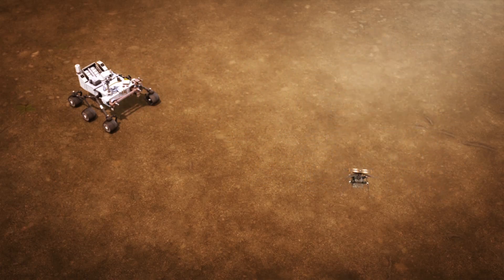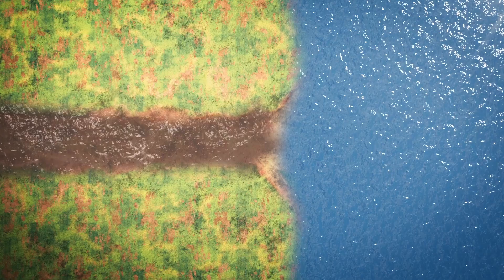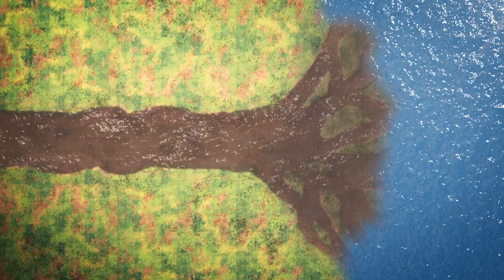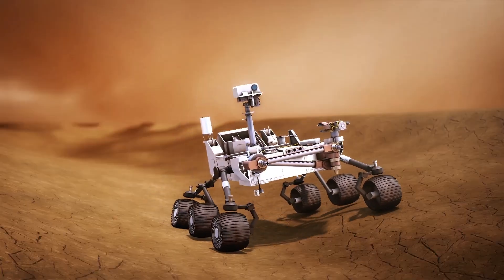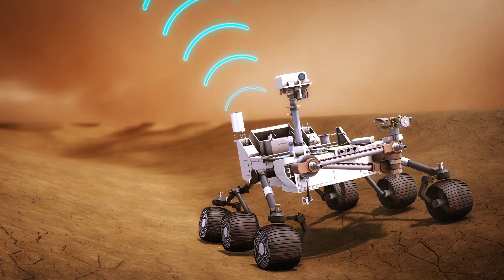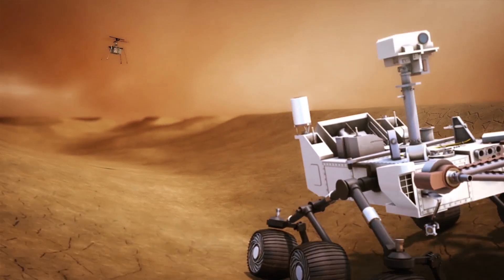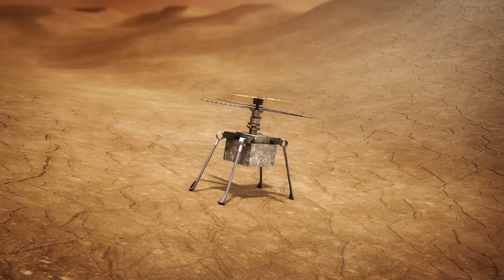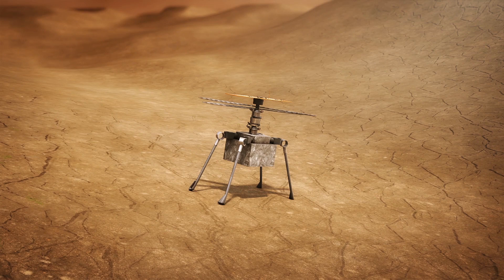Newest rover set to launch its mini helicopter on Mars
After a perfect touchdown via self-destructing rocket cradle, NASA's newest rover is set to start doing some amazing things on Mars.

The BBC reports that the first task of NASA's Perseverance rover on Mars is to send back data so technicians can check to see if any systems were damaged during its rough journey.

RUNDOWN SHOWS:
1. Rover on Mars' surface, radio waves beam up, satellite in orbit receives and boosts signal
2. Rover with mast down, show mast deploying, software seen rebooting on black screen
3. Drone deployed, flying, radio waves from rover to drone shows radio control
4. Drone RC flight sequence continues, drone lands
5. Rover moves, drone shadowing it, start of river delta sedimentation formation sequence
6. End of delta sequence, water evaporates to desert, becomes martian delta, rover drills

After that, the rover's mast must be raised. Then, the software that got the vehicle to Mars must be exchanged for software that enables the robot to drive across its surface.

Perseverance's next step would be to take many pictures over the next week, as scientists seek to assess the nature of the nearby terrain.

One near-term objective will be to run a helicopter experiment. Perseverance carried with it a mini-chopper that will attempt to make the first powered flight in another world.

Only after this will the robot get on with the serious business of its mission. It will head to the vast delta feature that scientists want to analyze.

Deltas are built by rivers as they push out into a wider body of water and dump their sediment.

Scientists are hoping that, trapped in the material that built this delta, are the tell-tale signatures of past biology.

The rover will sample this sediment and test it for signs of alien life.